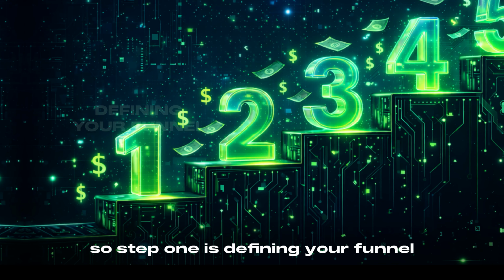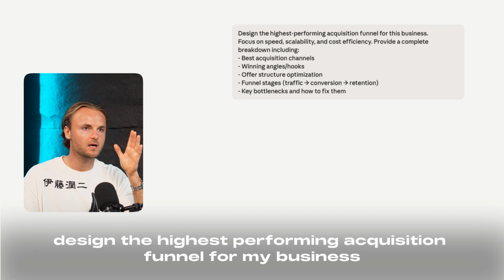This AI Funnel Can Replace Your Marketing Team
Most marketers are still running ads manually, briefing designers for creatives, and guessing what to test next on landing pages. Meanwhile a small group of operators are quietly building AI driven systems that handle the entire funnel from start to finish.

In this video I break down the exact AI marketing stack we use at Magnet. The full process covers five steps. Funnel strategy with Claude, AI generated ad creatives, multi-variant landing pages, automated nurture flows, and ad optimisation with Manus AI. Everything runs as one connected system, and the whole thing keeps improving itself with daily performance data.

I also talk about where AI still falls short. It doesn’t fully understand what makes a great creative, what truly converts, or what a strong offer looks like in your market. After 10 years in performance marketing, I can tell you these tools are powerful assistants, but real expertise still decides what to keep, what to change, and what to ignore.

If you want to move away from manual work and run a proper AI powered performance system, this is the breakdown for you.

And if you're looking to understand how you can improve your growth marketing results using AI, book in a free audit with my team: book.magneticperformance.ai